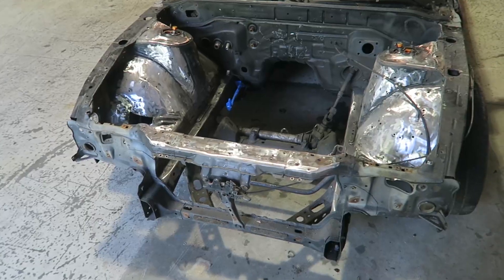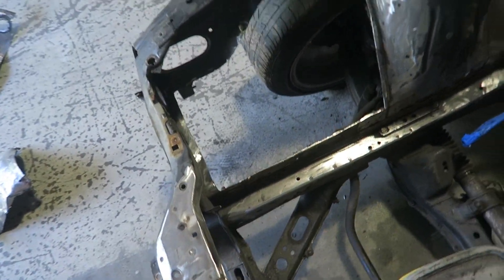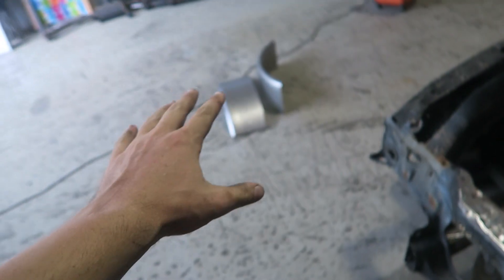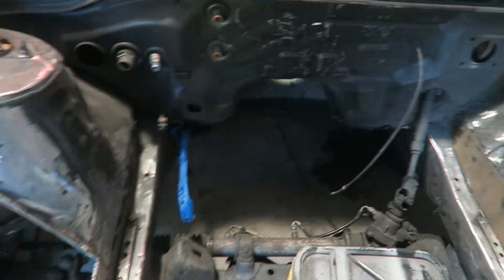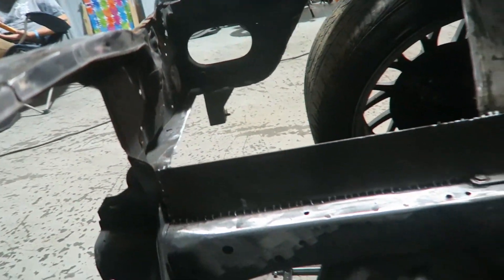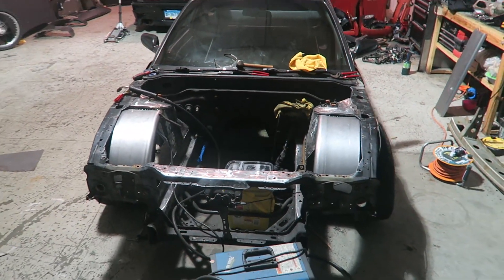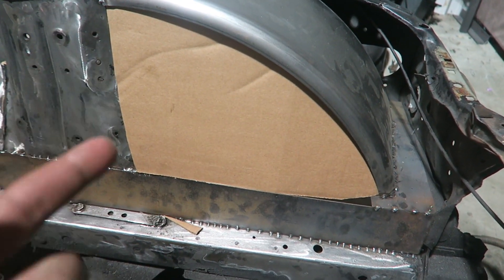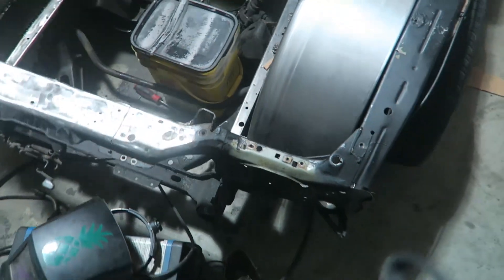BUDGET 240SX GETS TUBS!!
Decided to go full send start cutting up the new budget s13 shell! My first time tubbing a chassis, a complete walk through.

Grab yourself a new pineapple T-shirt!!!
JimmyOGarage.com !!